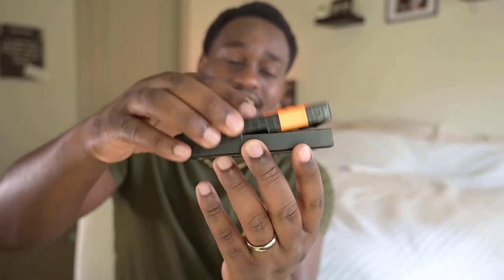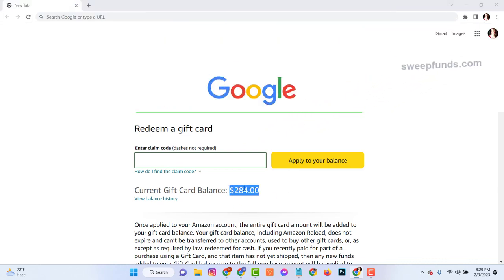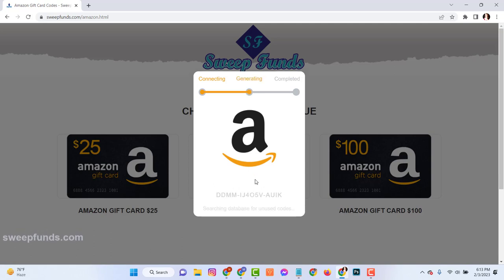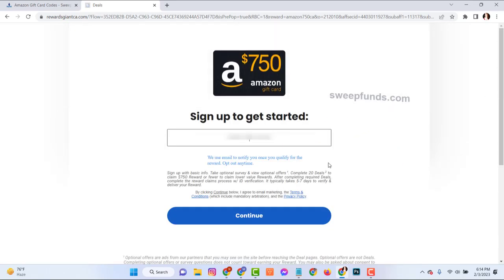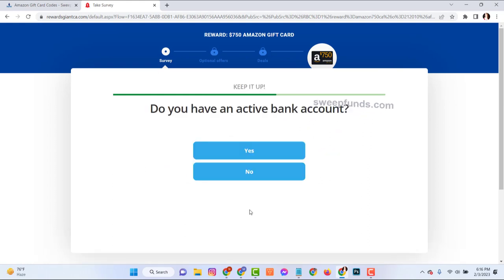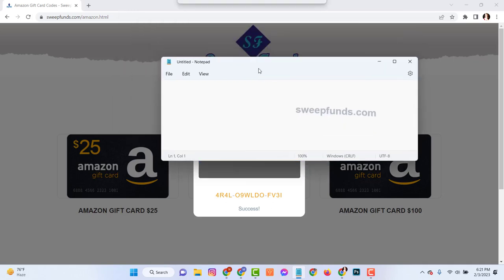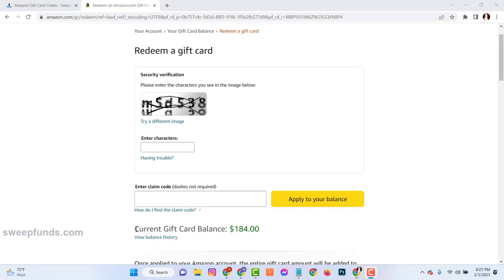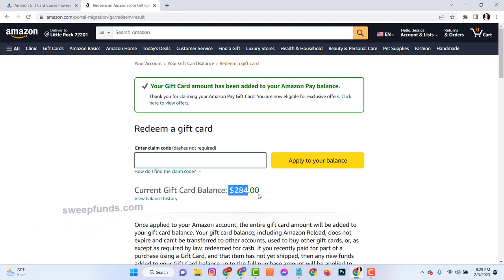Unlock Free Amazon Gift Card Codes! Exclusive Giveaway Inside!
In this video, we'll show you legitimate methods to obtain free Amazon gift card codes. Whether you're looking to shop for your favorite products on Amazon or give them as gifts, discovering ways to get these gift card codes can save you money and enhance your shopping experience.

In this comprehensive guide, we'll walk you through step-by-step instructions on how to earn Amazon gift cards through trusted platforms and programs. We'll discuss reliable survey websites, reward apps, and other legitimate opportunities that allow you to accumulate points and redeem them for Amazon gift card codes.

Additionally, we'll debunk common myths and scams surrounding Amazon gift card code generators and emphasize the importance of avoiding fraudulent practices. We want to ensure that you have a safe and genuine experience while obtaining and redeeming gift card codes.

If you're ready to learn effective strategies for acquiring free Amazon gift card codes, hit that like button, subscribe to our channel, and turn on the notification bell so you won't miss any of our upcoming videos on money-saving tips and tricks.

Timestamps:
0:00 - Introduction
0:58 - Method 1: Earning Gift Cards through Surveys
4:23 - Method 2: Reward Apps for Amazon Gift Cards
7:12 - Method 3: Participating in Promotions and Giveaways
9:45 - Avoiding Scams and Fraudulent Practices
11:30 - Conclusion